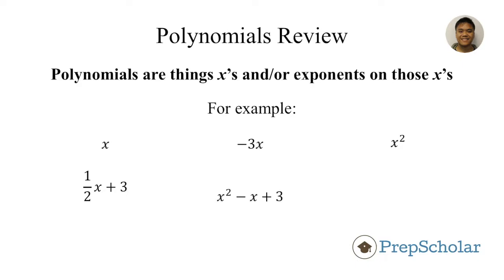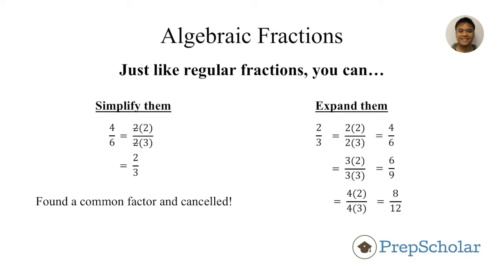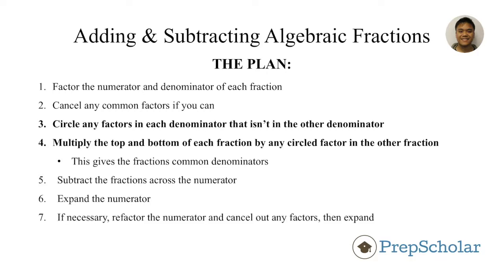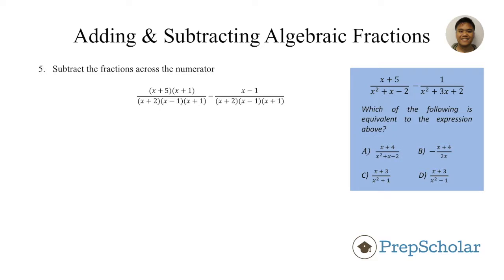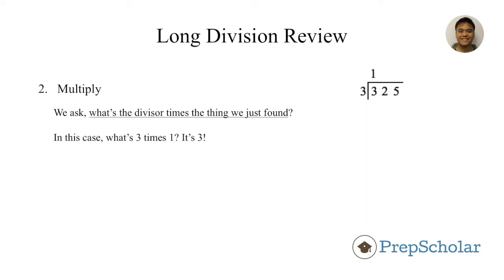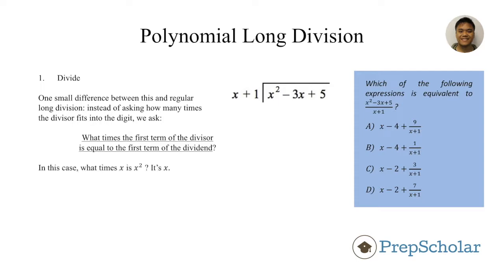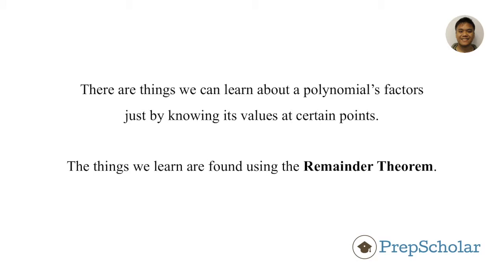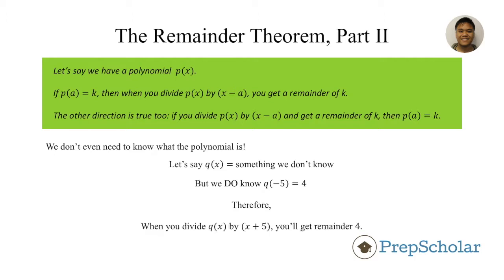Lesson 4. Algebra- Dividing Polynomials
PrepScholar provides a robust and high-touch curriculum that should work well for most students. With hundreds of hours of lesson work, thousands of practice problems (7,100+ SAT and 2,400+ ACT), and 15 total practice tests (10 SAT and 5 ACT), PrepScholar definitely delivers on the prep volume front.